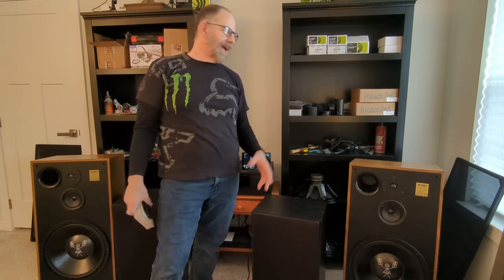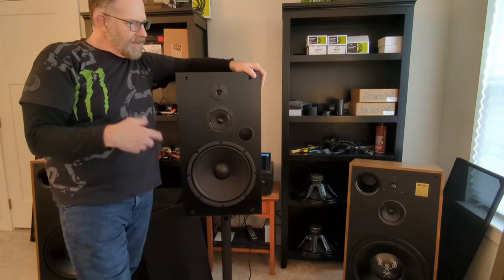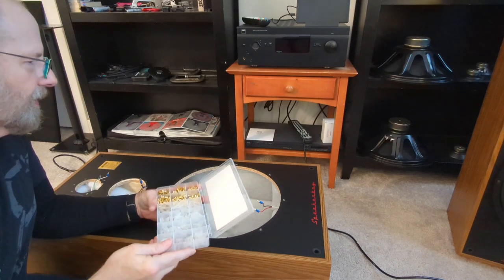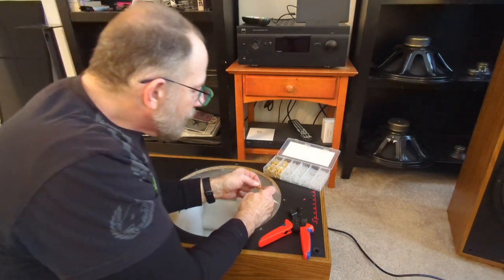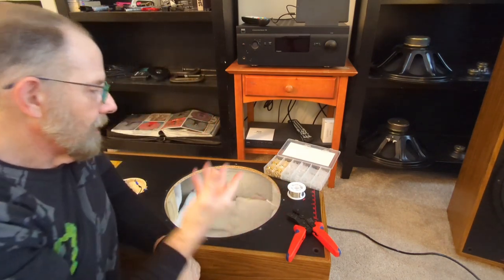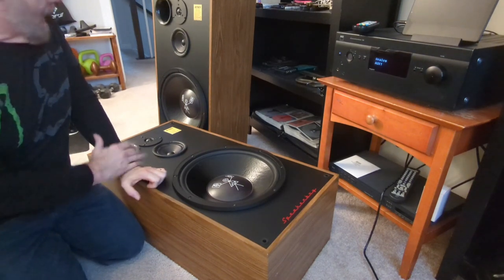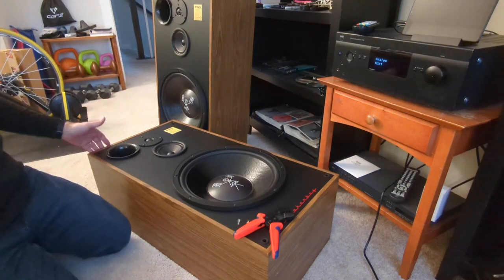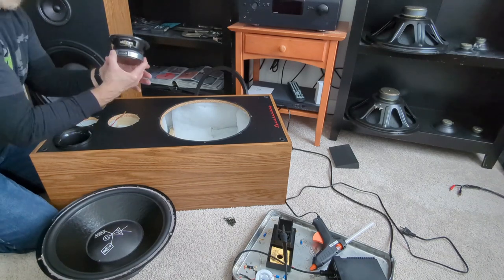CS315 Wrap Up Part 4 Installing crimp on terminal connectors and sneak peak at upcoming project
Well, the Jensen CS315 DIY Loudspeaker build is coming to a conclusion. In this video I'm redoing all the wire ends by installing brass crimp on and soldered terminal connectors, plus you'll get a sneak peak at my upcoming DIY project: A pair of RCA 12” 3 Way Speakers that were essentially Radio Shack speakers.